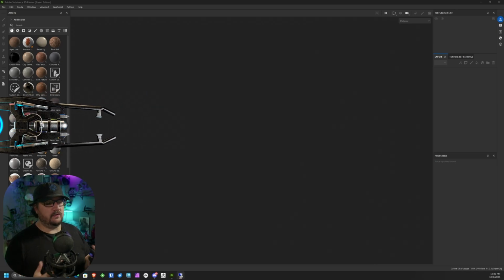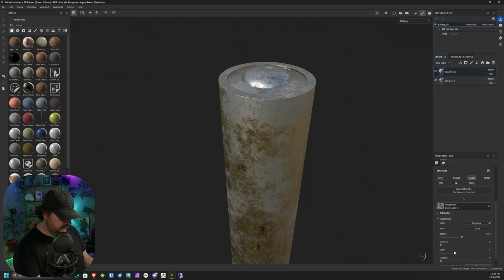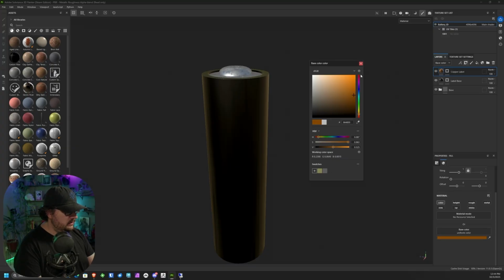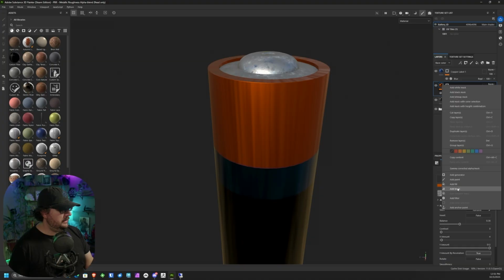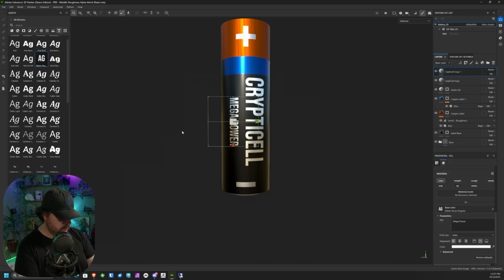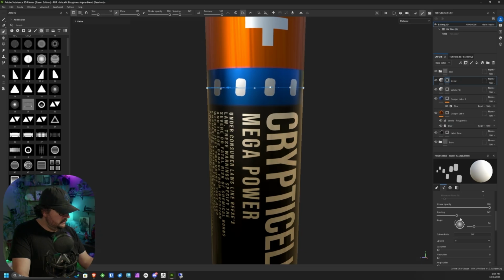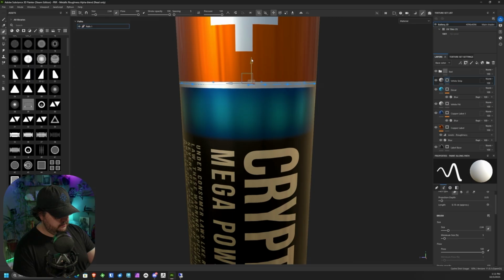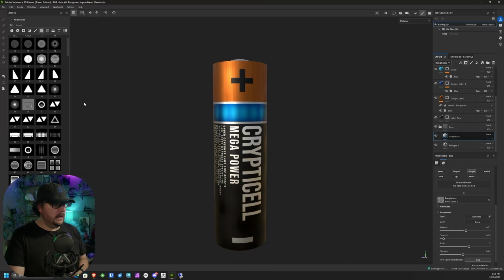A Beginners Guide to Substance Painter Part 2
The sequel to my Substance Painter for Beginners video! We will start a brand new project from the ground up in substance painter and you will learn tricks and tips that i use in my every day workflows as we texture a custom Battery Model!